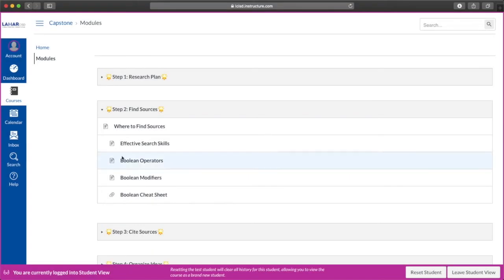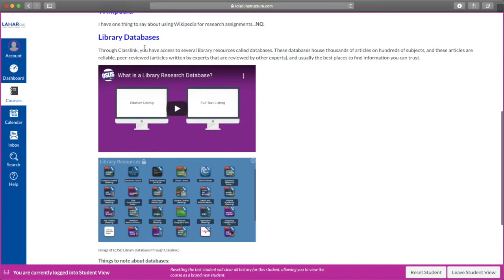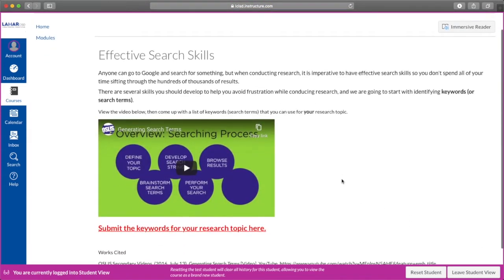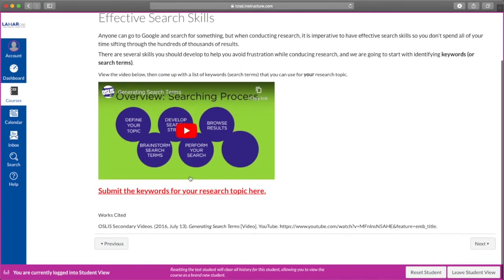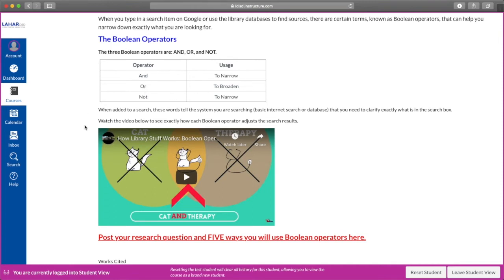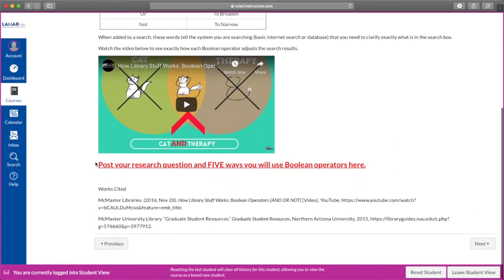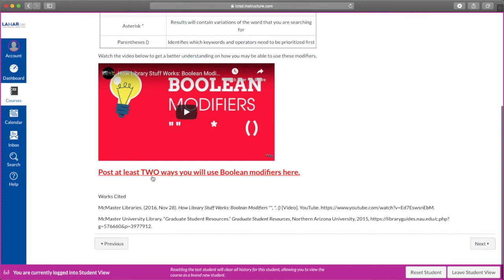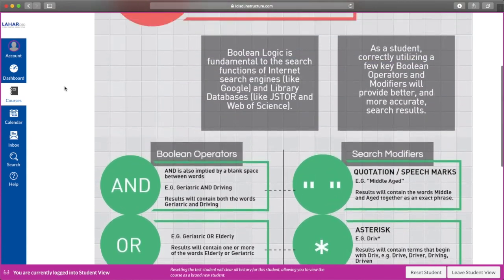Multimedia Product - Step 2